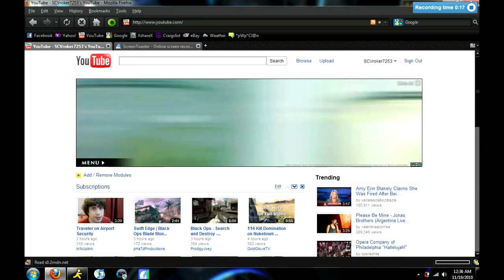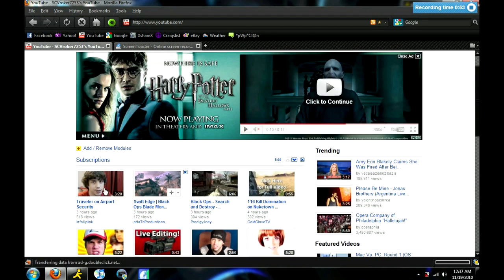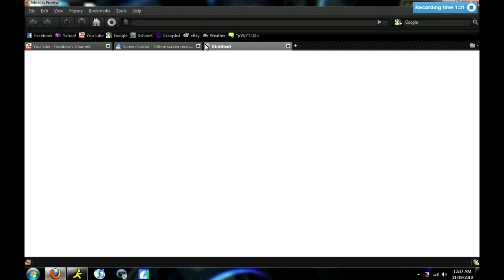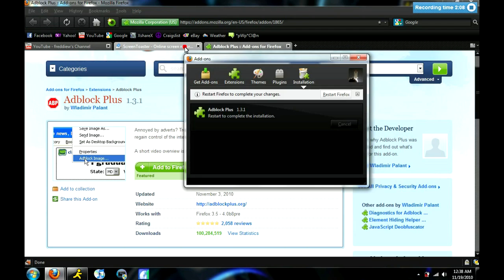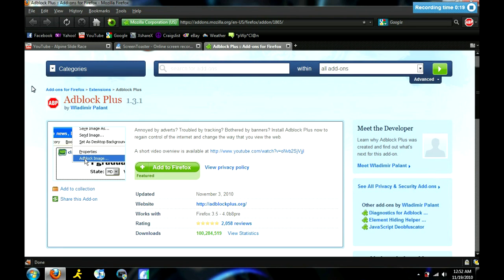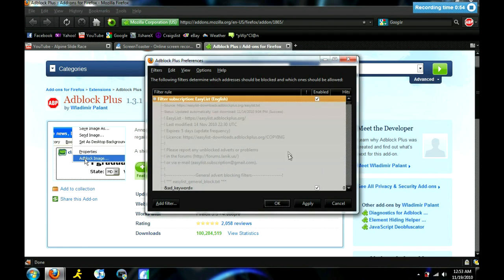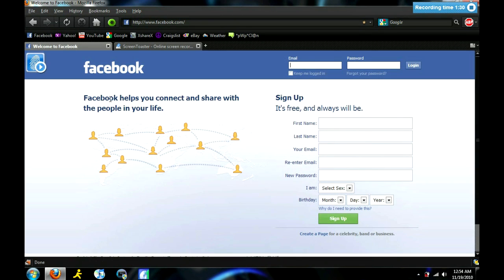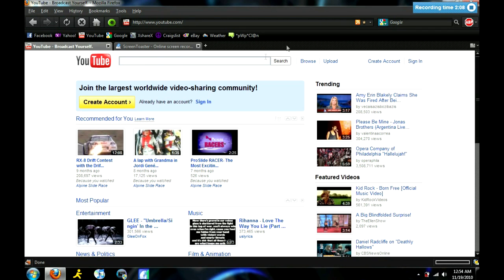How To Get Rid Of Annoying YouTube Ads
This small little tutorial will show you how to get rid of those annoying ads before YouTube videos and really any ad on the internet. If you have any questions let me know. YES, I KNOW THIS VIDEO IS WAY TO DRAWN OUT BUT IT WAS LIKE 3AM, I WAS TIRED, AND I HAD TO BE QUIET SO I DIDN'T WAKE MY FAMILY UP. Give me a break, if you don't like it them GTFO.

And always remember, I love you :)